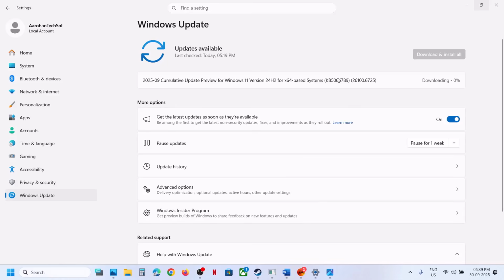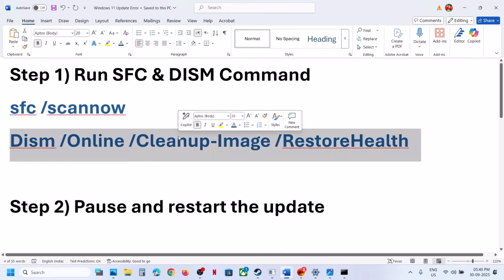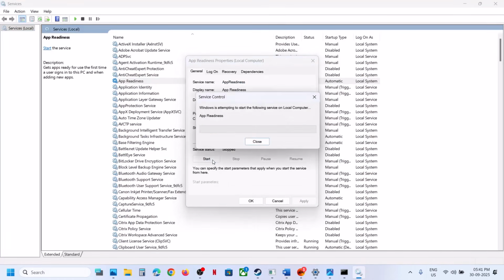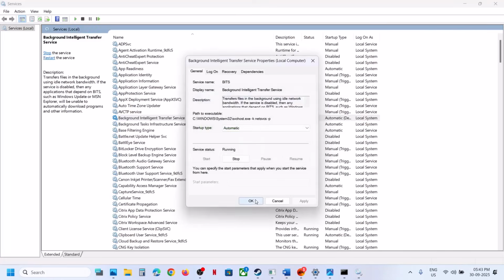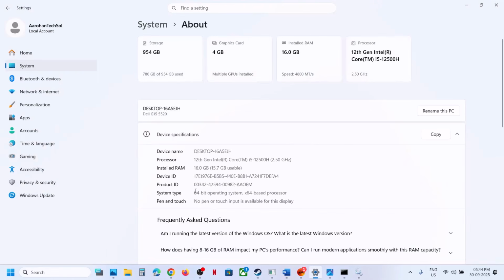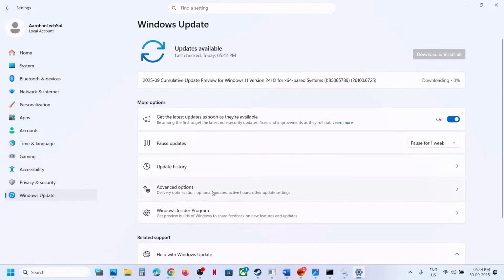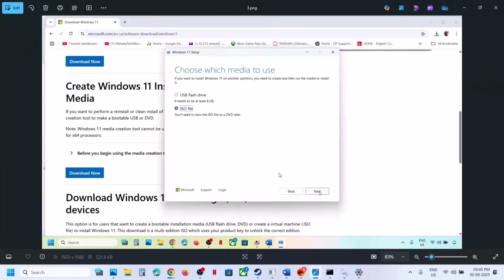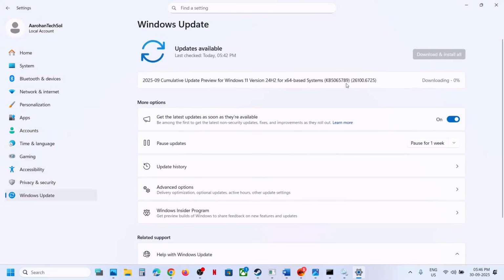Fix Cumulative Update KB5065789 Not Installing On Windows 11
How To Fix Cumulative Update KB5065789 Fail To Install, Fix Download/Install Error Code when Updating KB5065789 On Windows 11, Fix Can't Update Windows 11 with KB5065789 Update